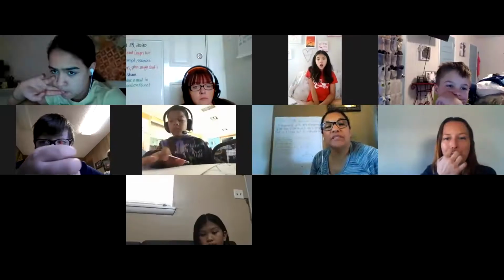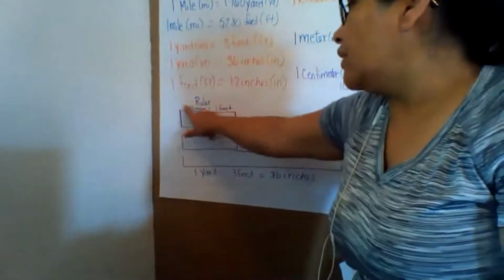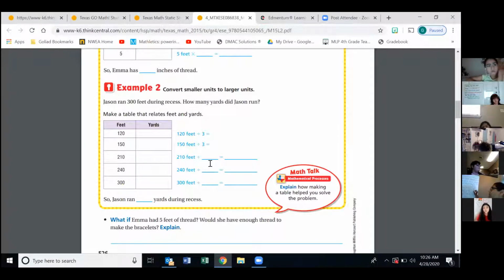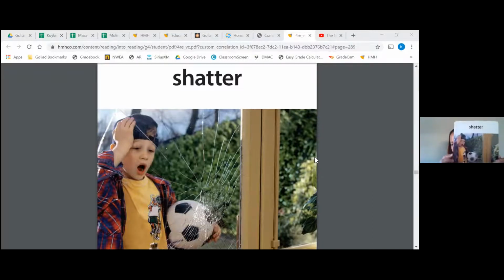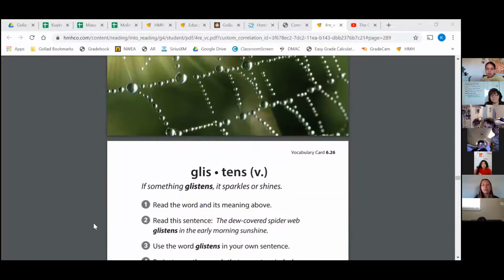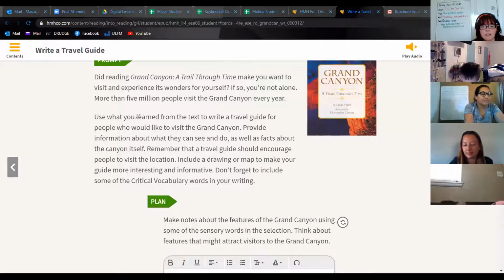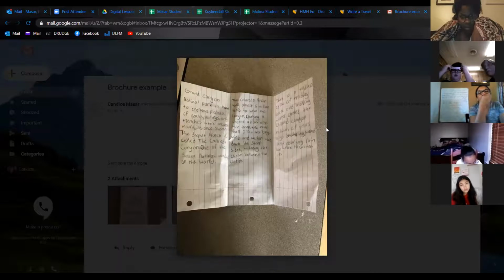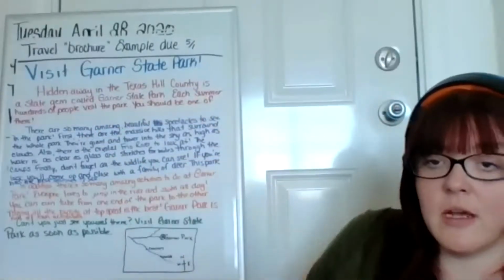April 28th Zoom Recording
Math - Customary Measurement (starts @ 0:00)
Reading - Critical Vocab (starts @ 16:00)
Writing - Review prompt, examples (starts @ 26:16)